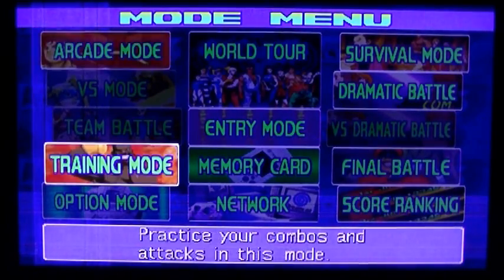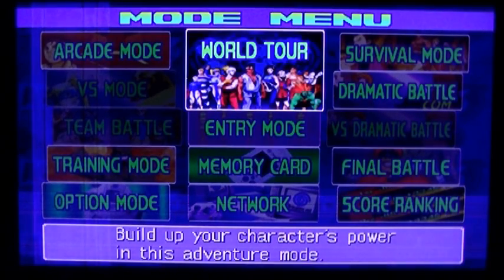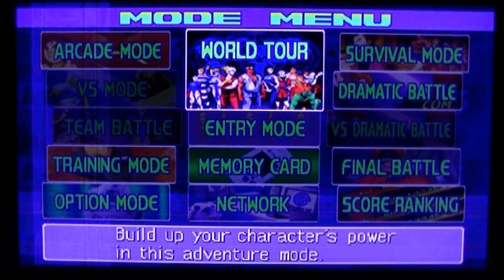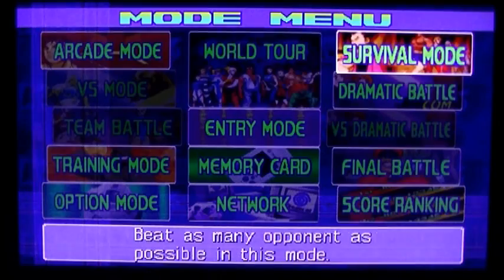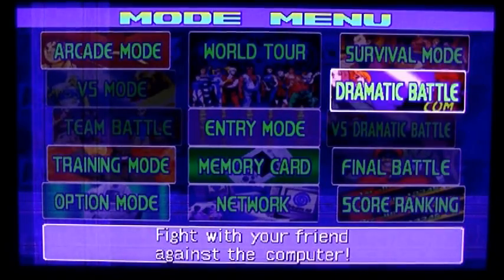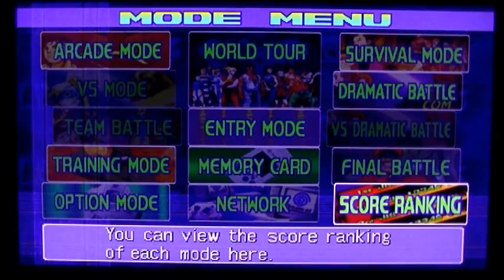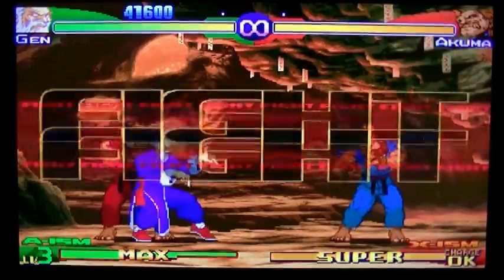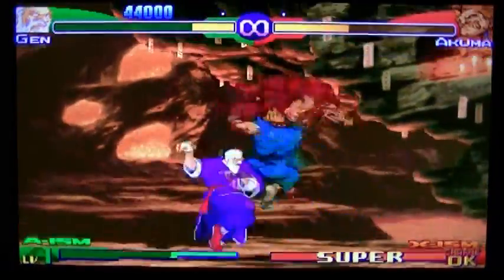Street Fighter Alpha 3 SEGA DreamCast Review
This is a review of the DreamCast classic Street Fighter Alpha 3. This review was done with the original disc on the original machine, this is NOT a P.C EMU!